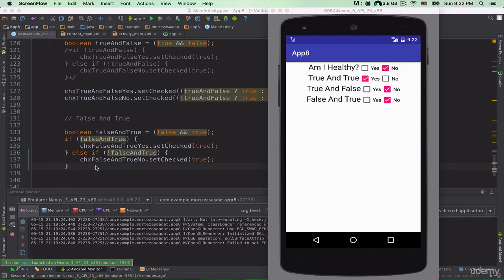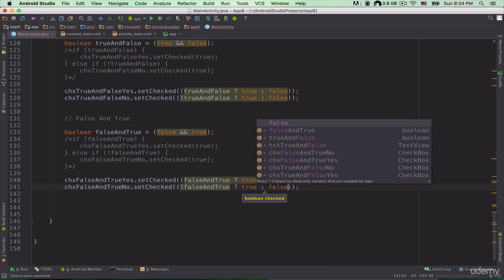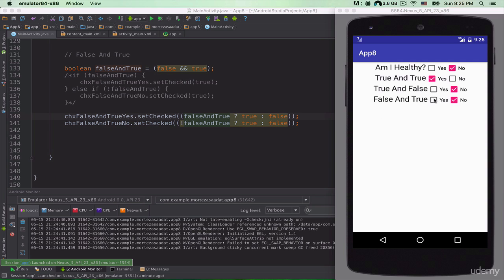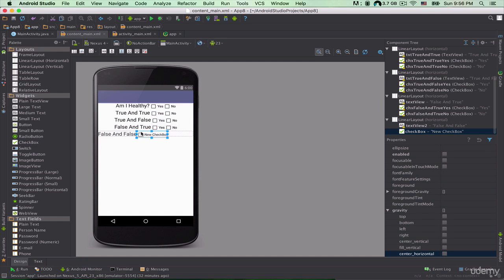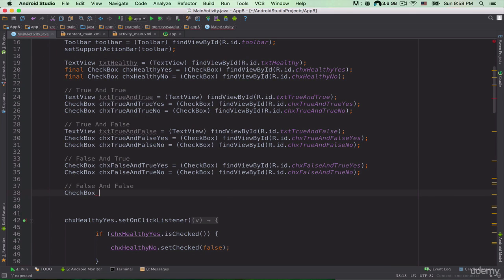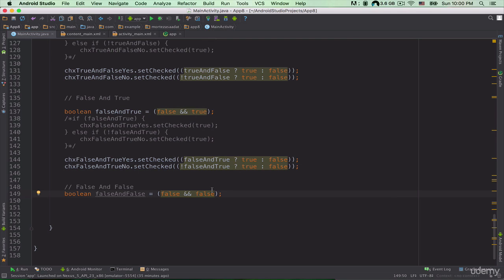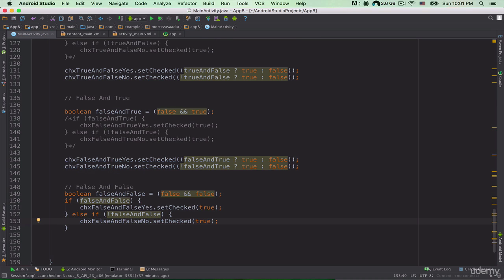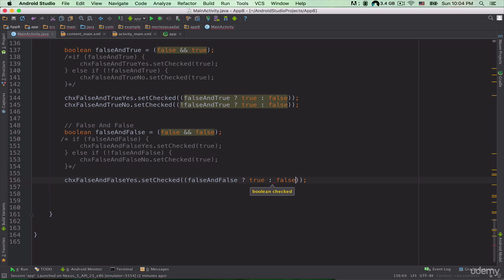122. JAVA App Number 8 Part8 Master using Logical Operators in your apps